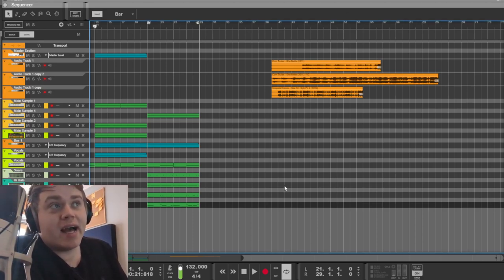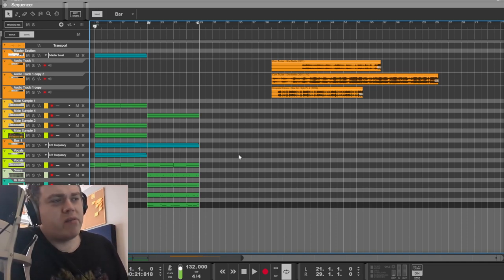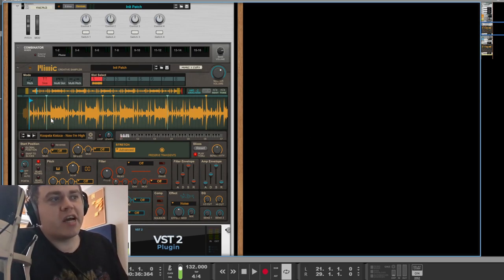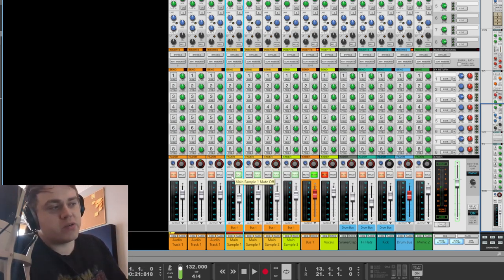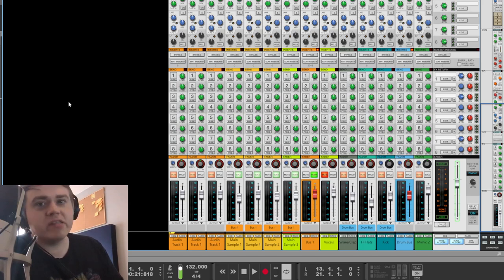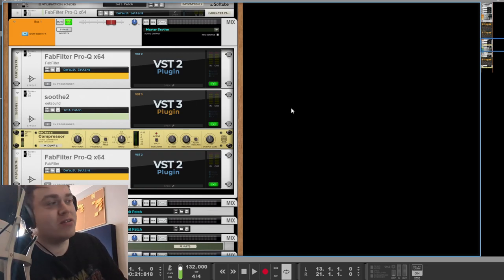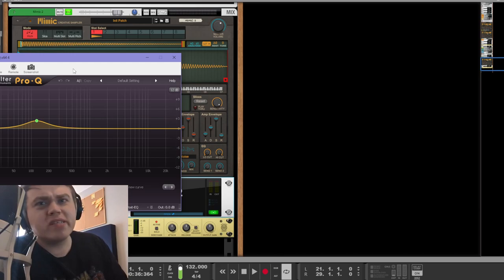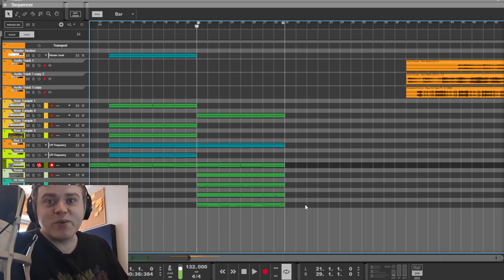$uicideboy$ Project Walkthrough: I WILL CELEBRATE FOR STEPPING ON BROKEN GLASS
Get instant access to studio quality sample packs created by our team and get free lifetime updates on purchase of any of our sample packs.